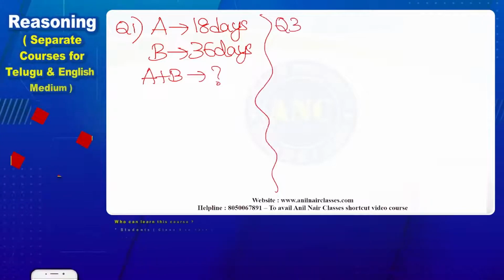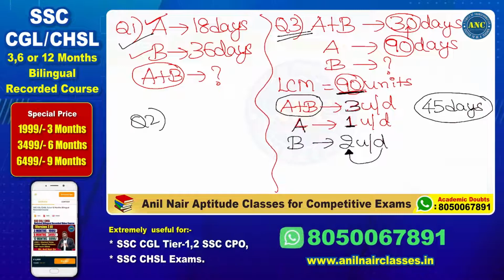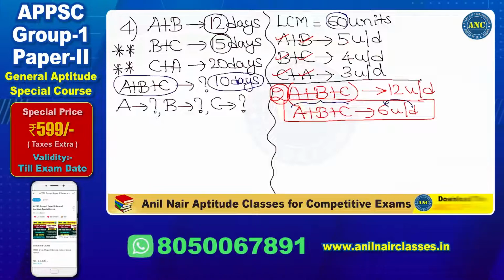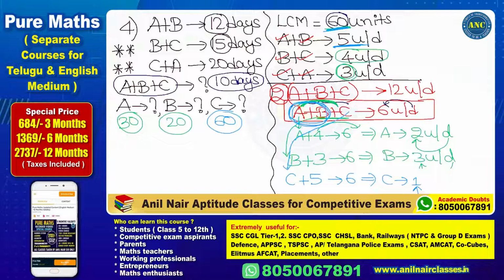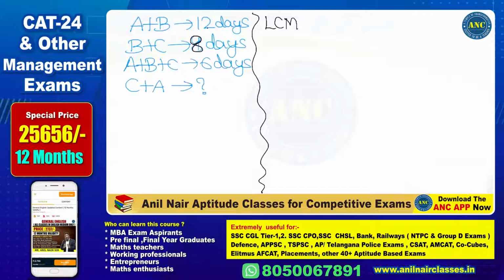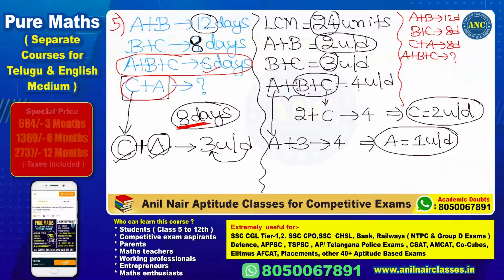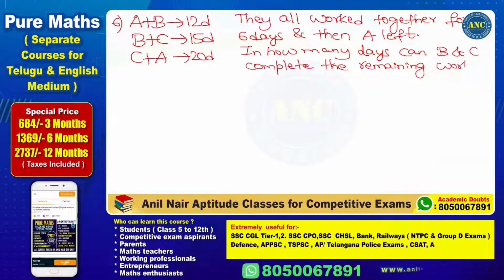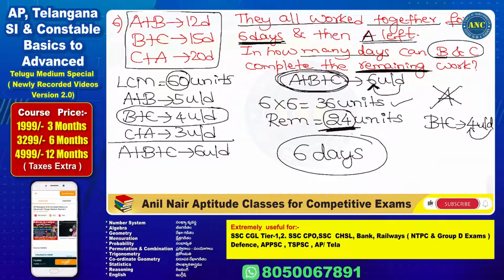Time and Work Short Tricks|| CAT-24 || Bank PO || SSC CGL/CHSL|| APPSC/TSPSC || Telangana,AP Police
anilnairclasses.in

Basics to Advanced Special Course ( English Medium Special ) by ANC.

Arithmetic Recorded courses.

Logical Reasoning ( లాజికల్ రీజనింగ్) Version 2.0 ( New Course) by ANC.

SSC GD Constable Special Course ( 6 Months) by ANC.

2000+ TCS - తెలివైన పద్ధతులను ఉపయోగించి వివరణాత్మక పరిష్కారాలతో CAT, XAT స్థాయికి సంబంధించిన

2000+ TCS - తెలివైన పద్ధతులను ఉపయోగించి వివరణాత్మక పరిష్కారాలతో CAT, XAT స్థాయికి సంబంధించిన

5000+ TCS - తాజా MCQ గత సంవత్సరం SSC-CGL టైర్-1, టైర్-2 SSC CPO, SSC CHSL, SSC MTS ప్రశ్నలు సెప్టెంబర్ 2022 వరకు తెలివైన పద్ధతులను ఉపయోగించి వివరణాత్మక పరిష్కారాలతో చదవగలిగే video లలో అందించబడతాయి